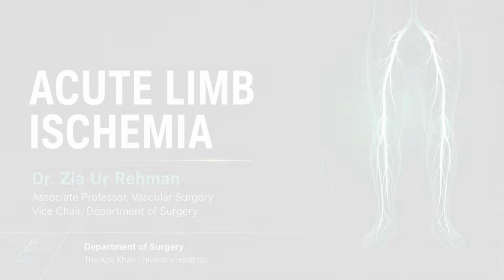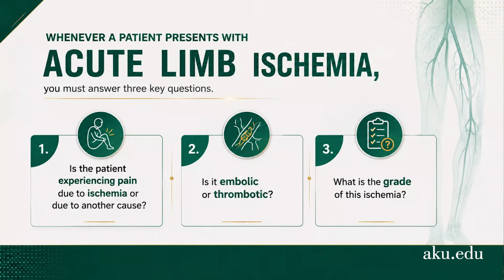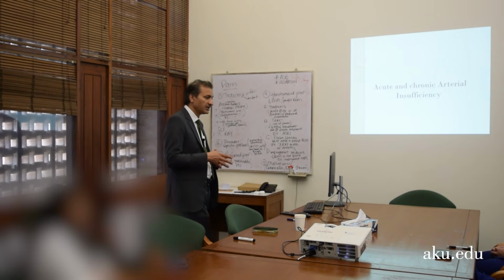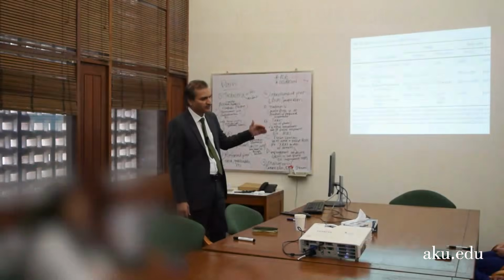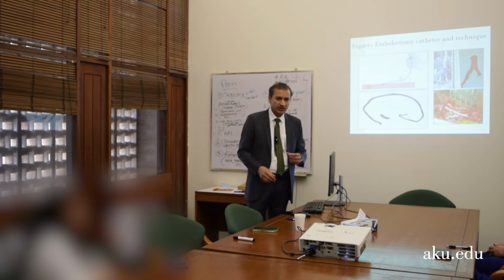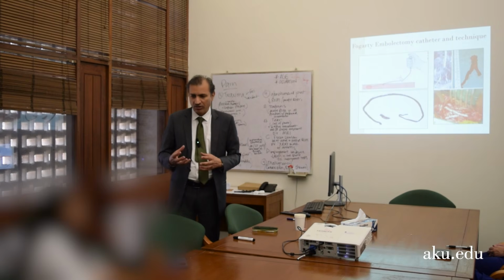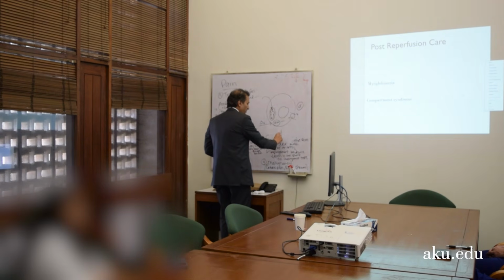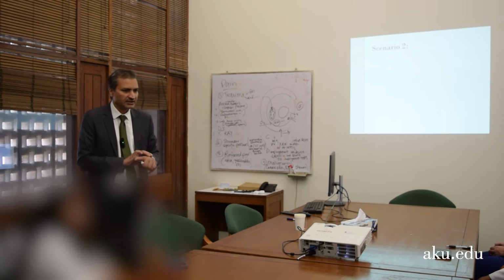Acute limb ischaemia: When Your Leg Loses Blood Flow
Acute limb ischaemia (ALI) is a vascular emergency characterised by a sudden reduction in blood flow to a limb, threatening its viability. In this MBBS lecture, Dr Zia Ur Rehman discusses the clinical presentation, diagnosis, classification and management of acute limb ischaemia.

This lecture covers:

✔️ Definition and pathophysiology of acute limb ischaemia

✔️ The six Ps of acute limb ischaemia

✔️ Embolic versus thrombotic occlusion

✔️ Rutherford classification and grading

✔️ Tissue tolerance to ischaemia

✔️ Clinical examination and Doppler assessment

✔️ The Fogarty embolectomy catheter

✔️ Catheter-directed thrombolysis

✔️ Surgical and endovascular management

Speaker:

Dr Zia Ur Rehman

Associate Professor

Consultant Vascular Surgeon

Vice Chair, Department of Surgery